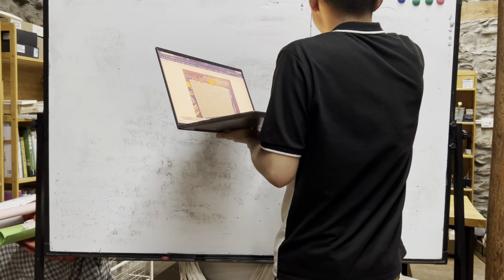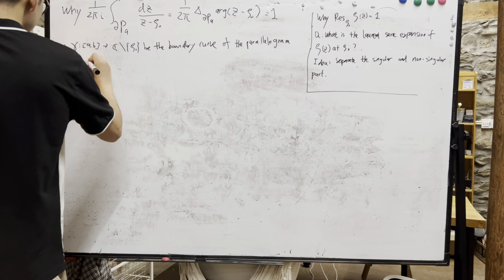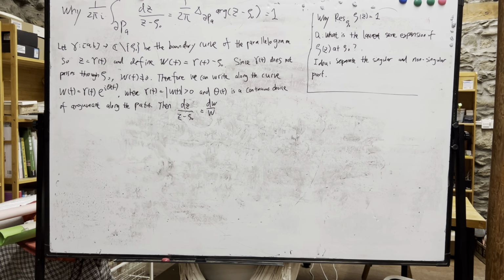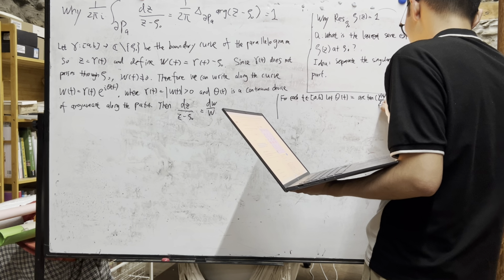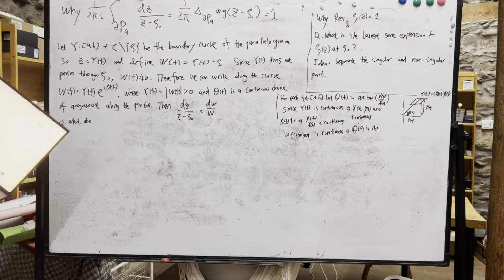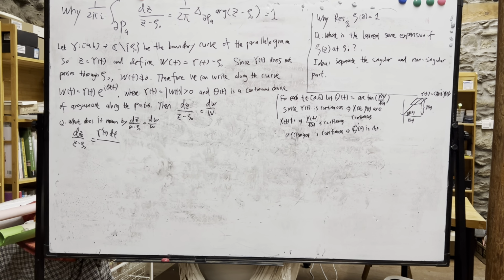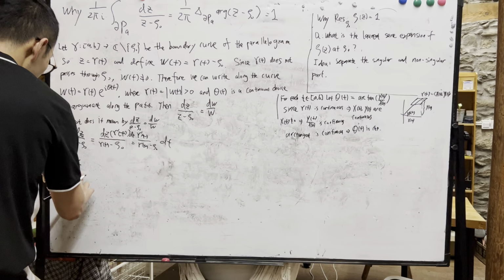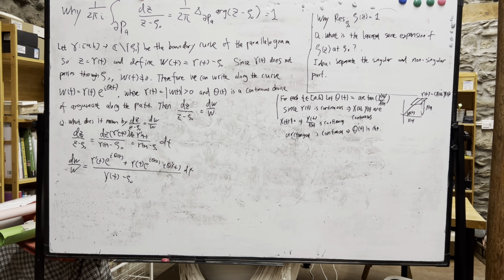An alternative proof of Picard: integrating over the period parallelogram and the residue_part 6